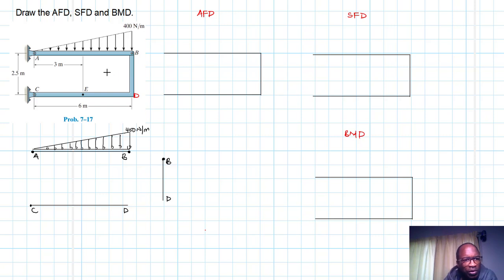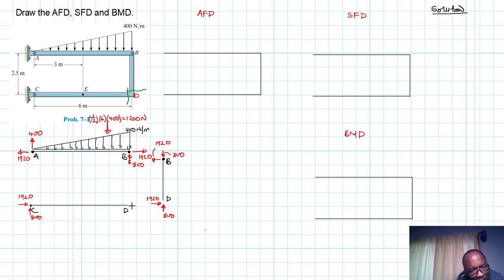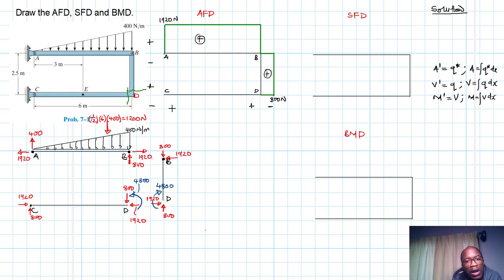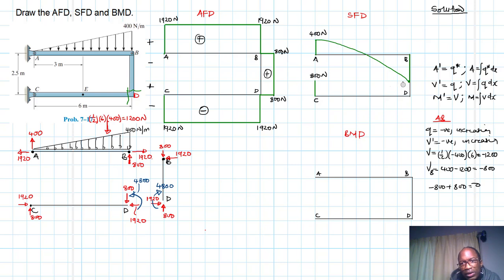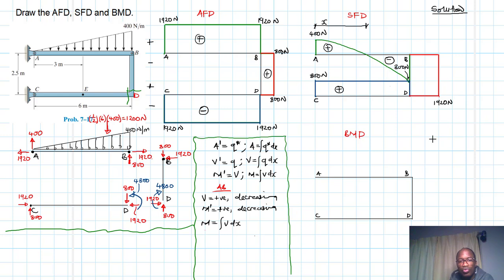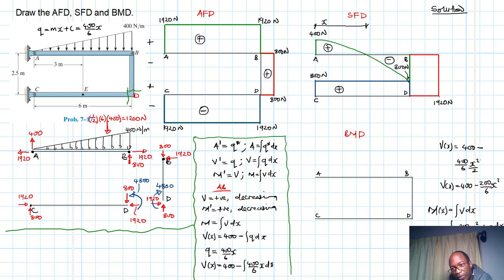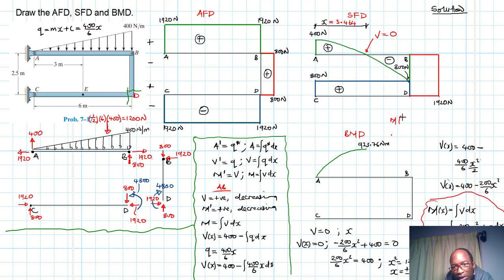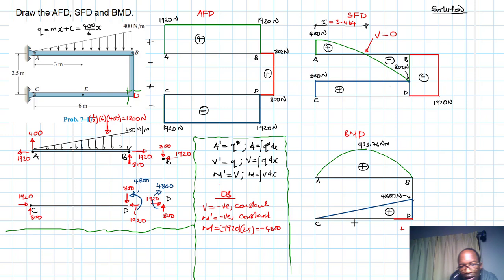7–17 Internal Forces (Chapter 7: Hibbeler Statics) Benam Academy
PROBLEM: 7–17
7–17. Determine the normal force, shear force, and moment at a section passing through point E of the twomember frame.